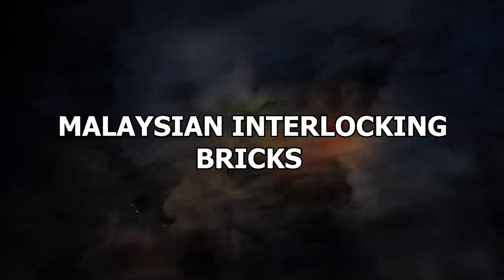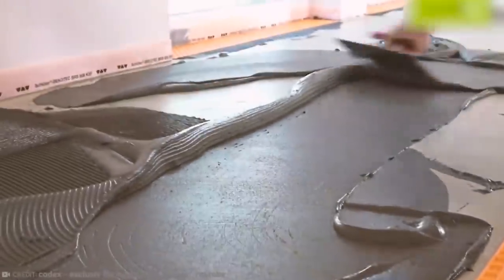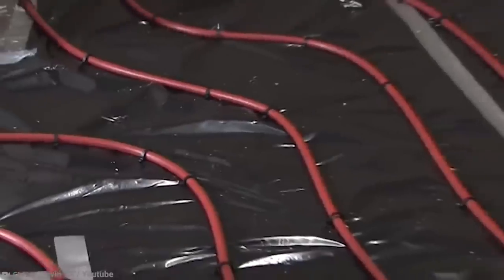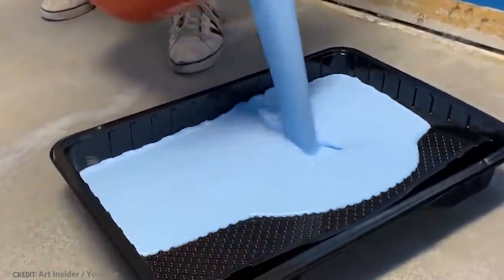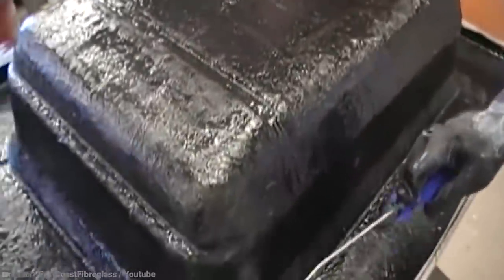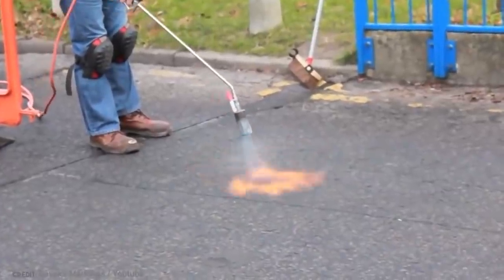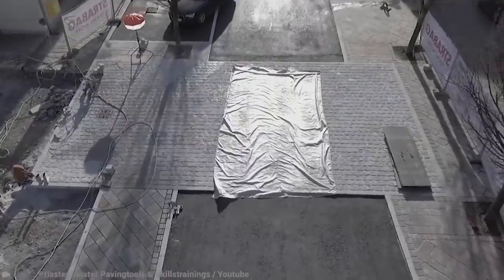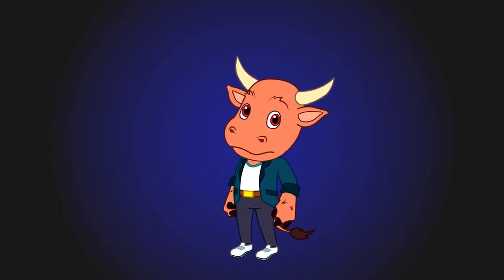15 Ingenious Construction Workers with Skills You Must See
We here at Factsopedia feel that construction workers are unsung heroes. Every town, village and city NEEDS construction workers. And some of them do truly genius work. Some of them have mind-bending skills and hopefully, when you see them in action, you’ll learn to respect their genius. These are ingenious construction workers with skills you must see!